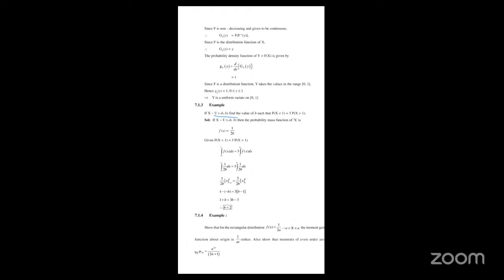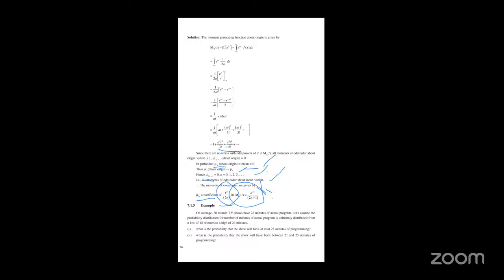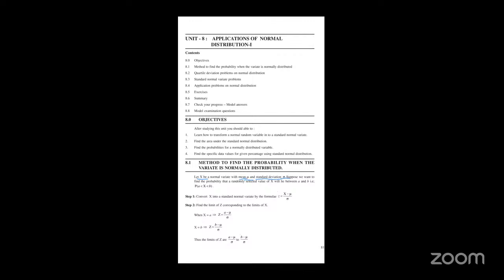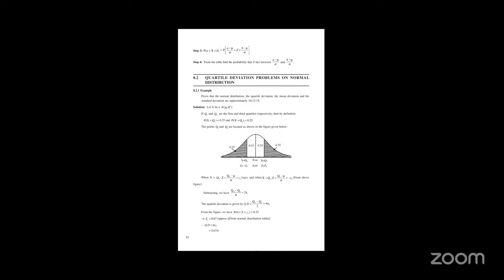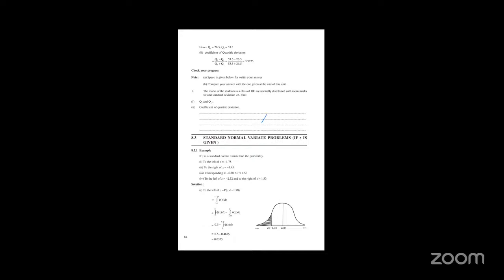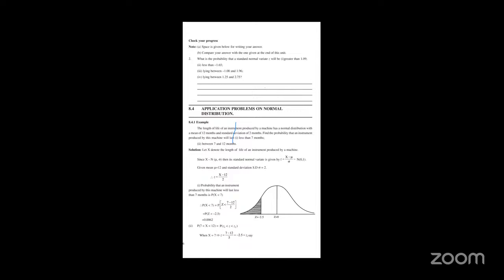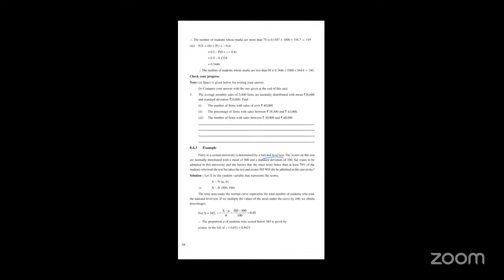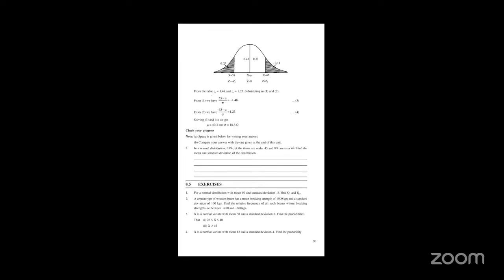UG 4th Semester Statistics English Medium